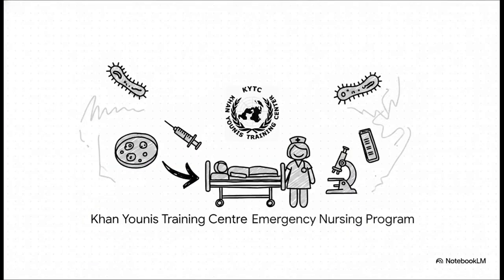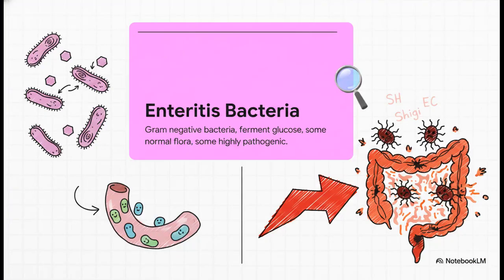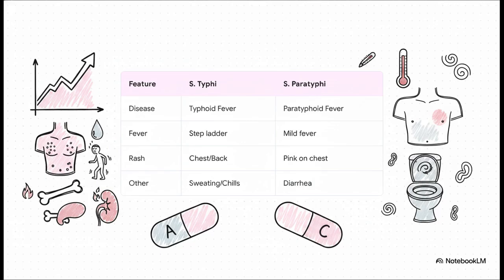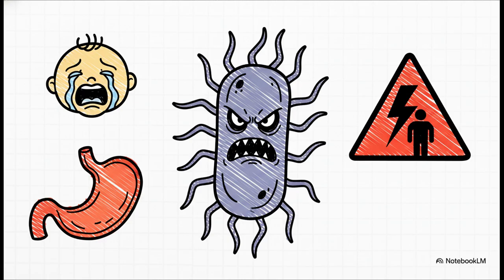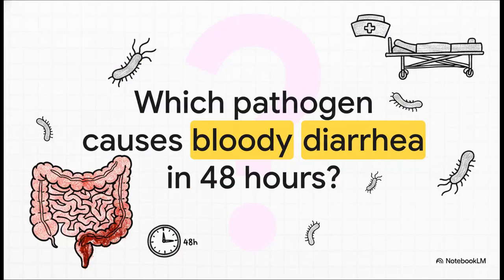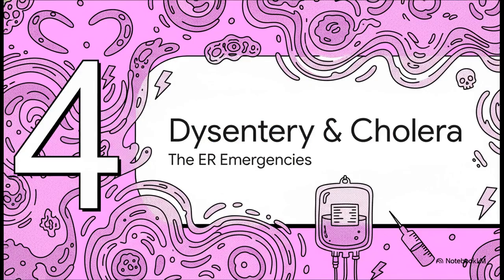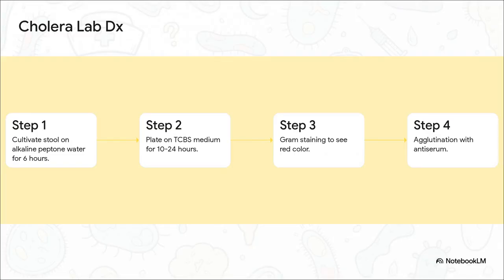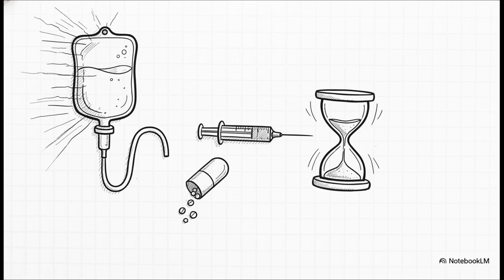Microbiology Unit 7 Enteritis Causing Bacteria